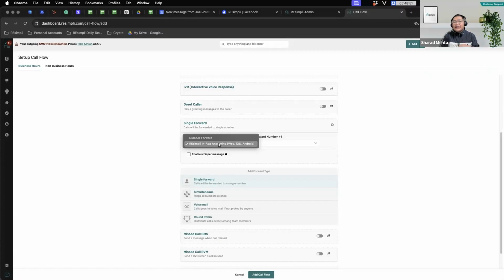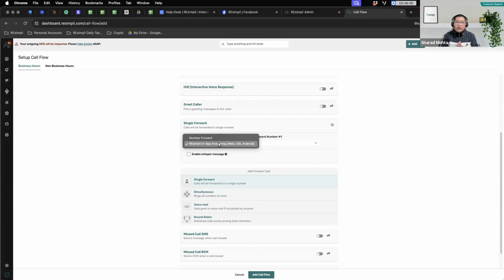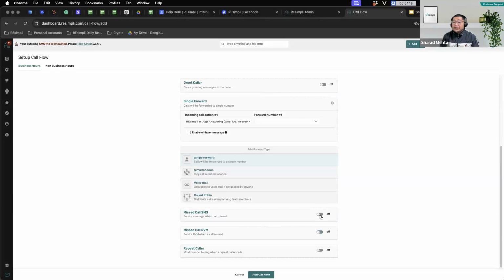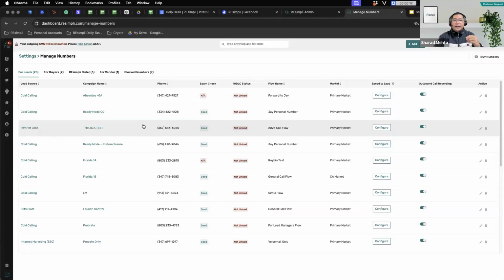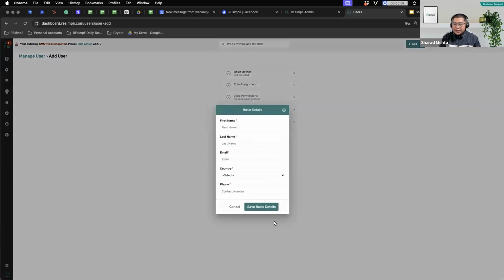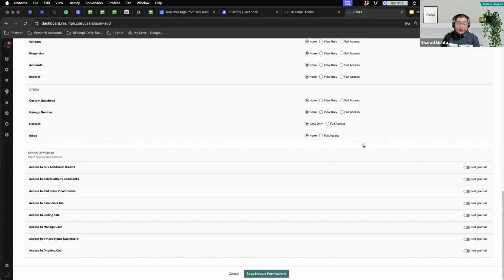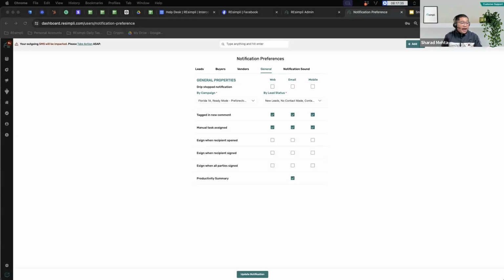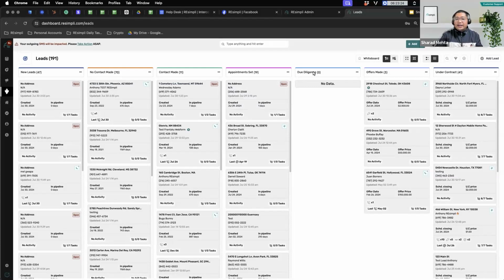Best Real Estate CRM Features on REsimpli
Best Real Estate CRM Features on REsimplii

Discover how REsimpli's powerful platform enhances team management, lead handling, and system automation in this detailed training session. Learn how customizable permissions, list stacking, and automated workflows boost productivity and improve targeted marketing. With features like drip campaigns, task SMS, and direct mail, REsimpli helps streamline lead management and follow-ups. Ready to take your business to the next level? Watch now to see how REsimpli can transform your strategy!

Try out REsimpli free for the first 14 days and see if you like it!

Connect with like-minded investors and wholesalers across the US through our Facebook group and weekly calls for FREE: